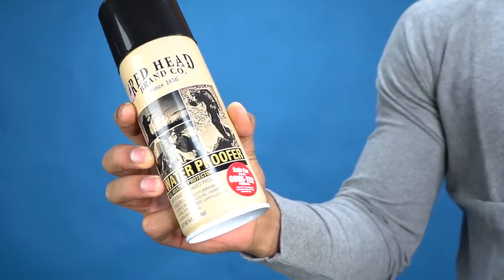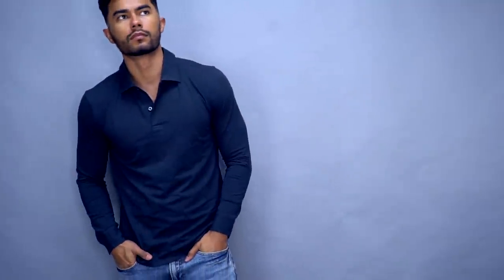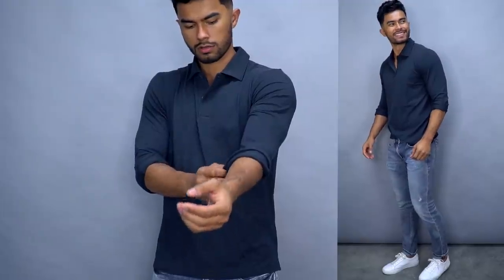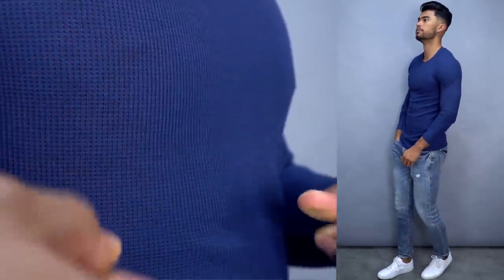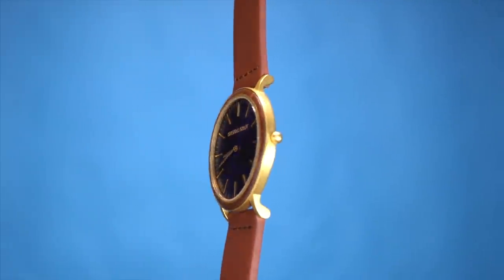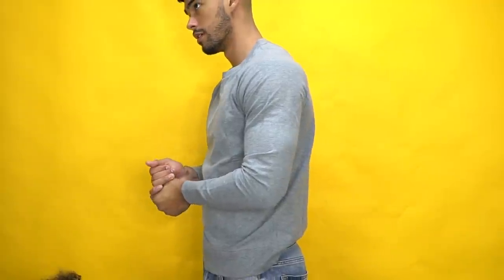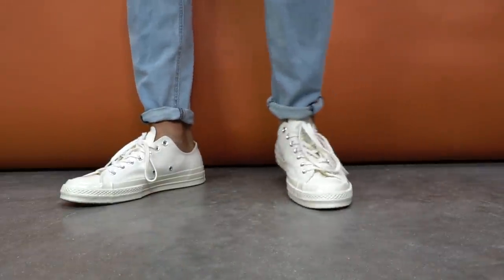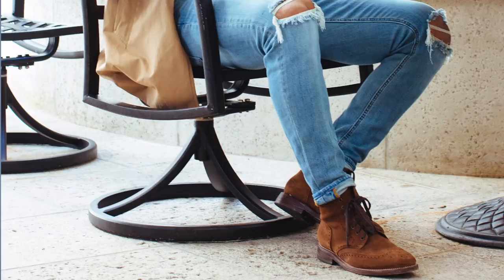8 Fall Fashion Rules Every Man Should Follow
Our Address is:
10380 SW Village Center Dr., 240